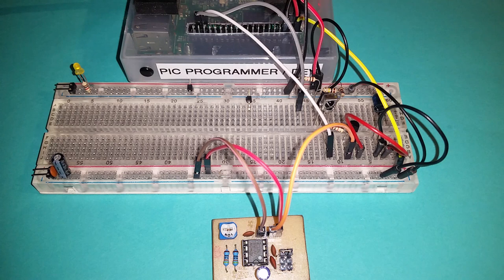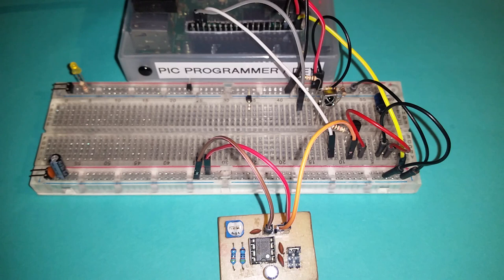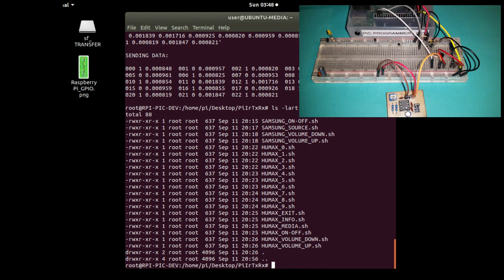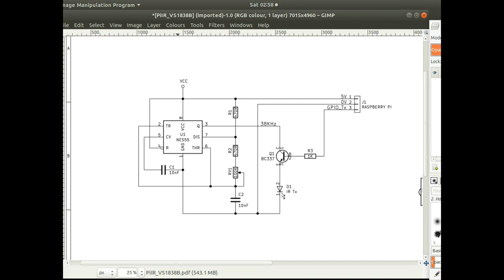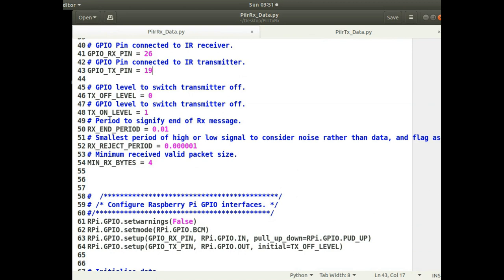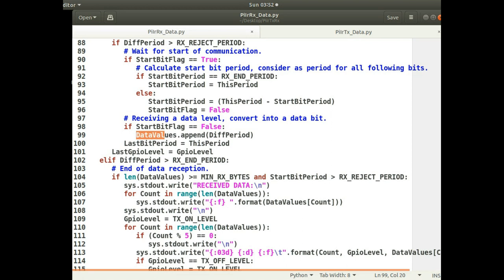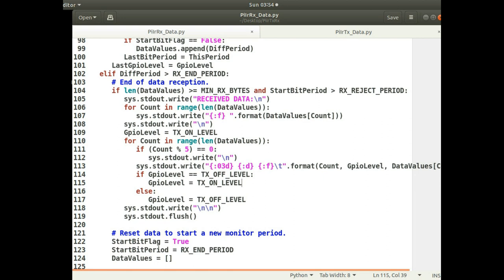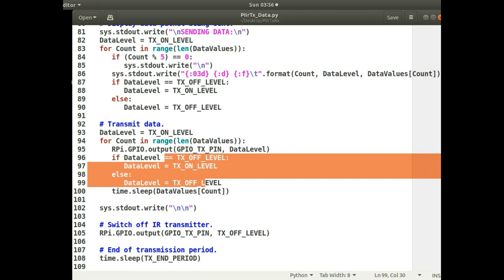Raspberry Pi Infra Red Programmable TV Remote Control Using Python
Using a Raspberry Pi micro computer with Python scripting to record and playback signals from a TV/HiFi/Set-top box remote control.